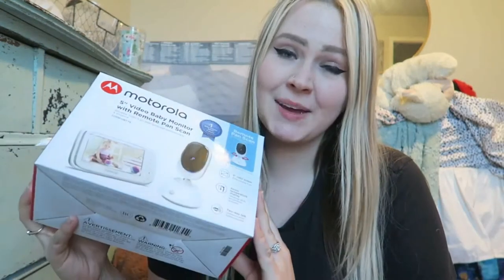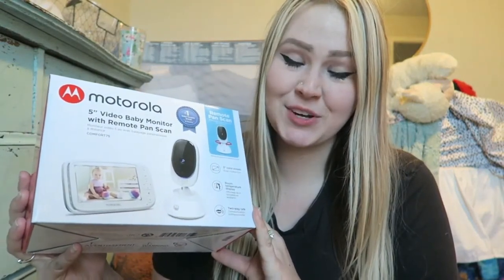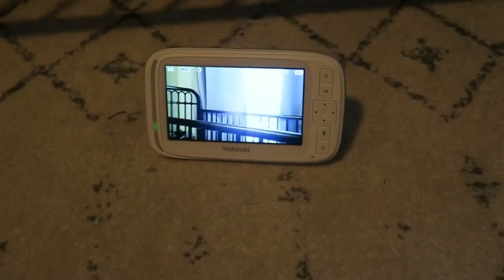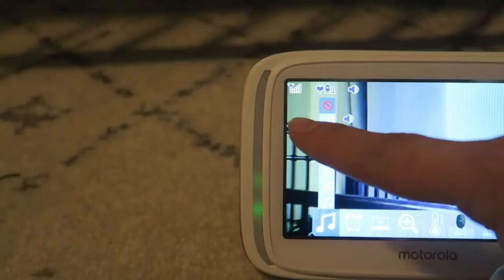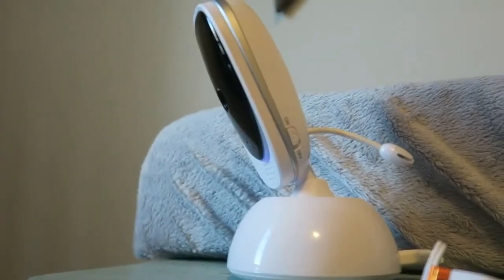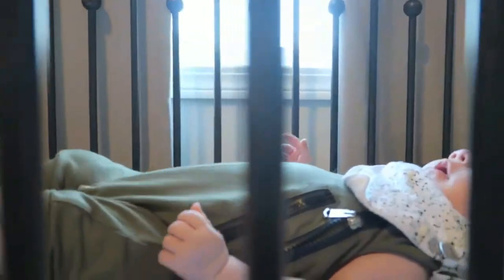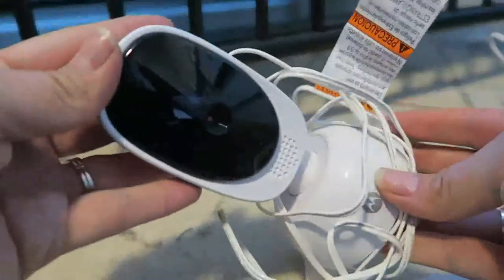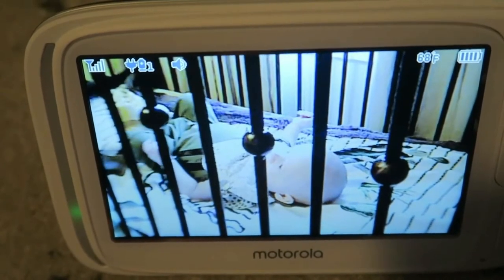Motorola Comfort 75 Baby Monitor Setup and Review 2023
Hi guys! I am a lover of Home security. So, I am sharing my favourite baby monitor today and reviewing all of the functions for you. Check out the links below to grab your own!

motorola comfort 75 baby monitor camera

motorola comfort 75 baby monitor review
 motorola comfort 75 baby monitor setup and review
MOTOROLA COMFORT 75 BABY MONITOR REVIEW 2023